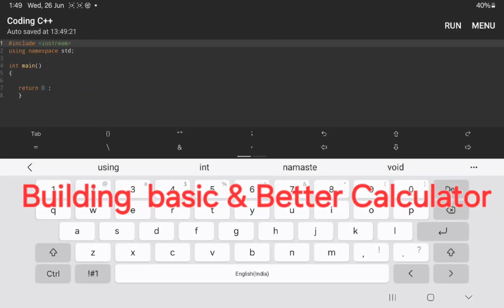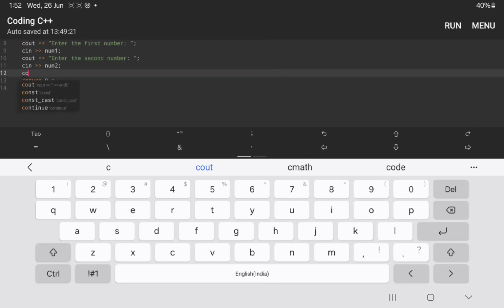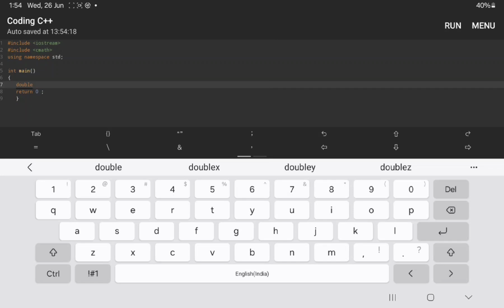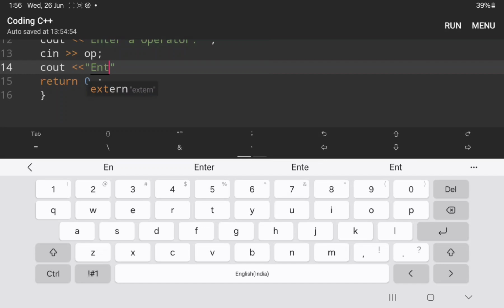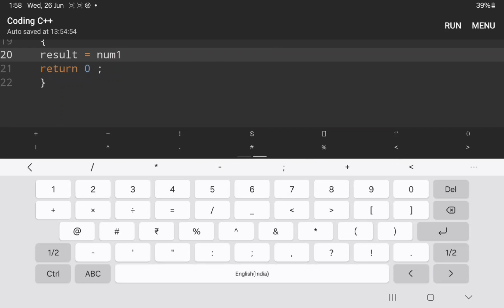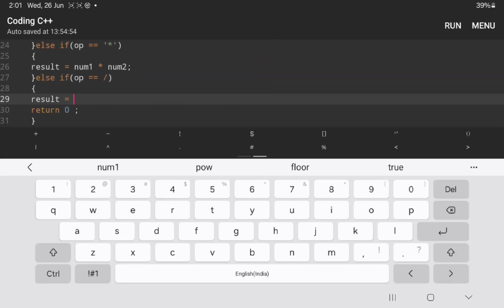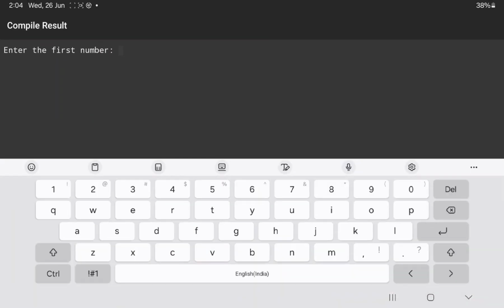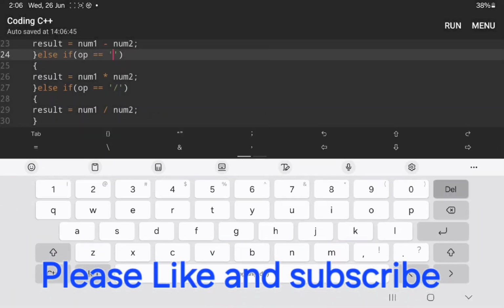Building Calculator in C++.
Building  Calculator in C++.  a basic &  better calculator also.